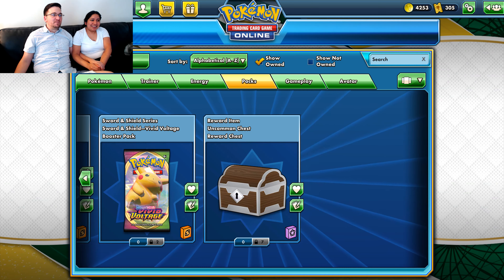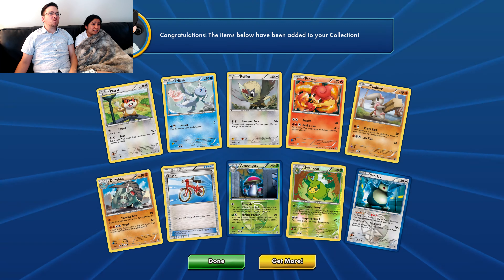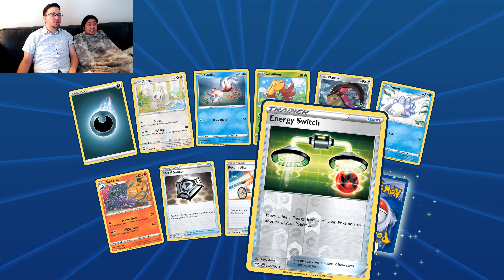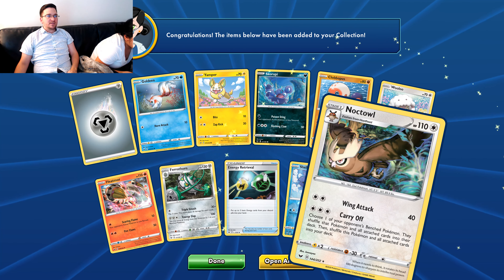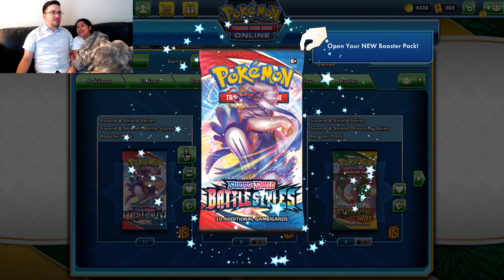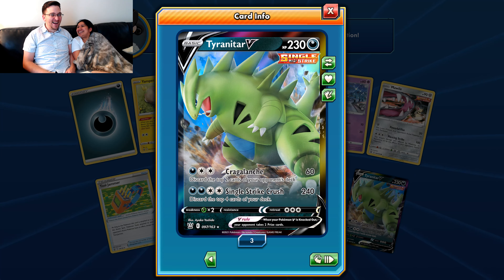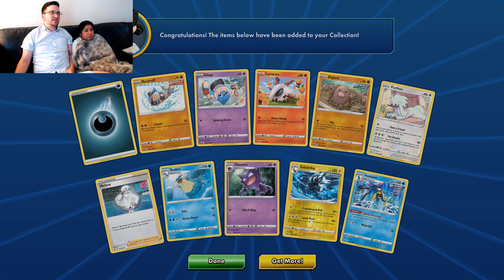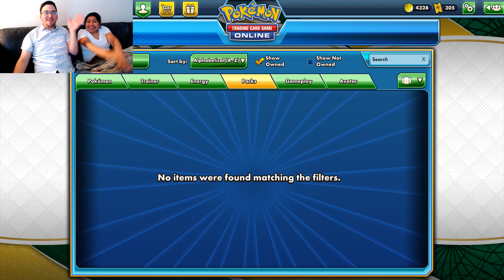Amazing pulls as we clear space for Pokemon TCG Live